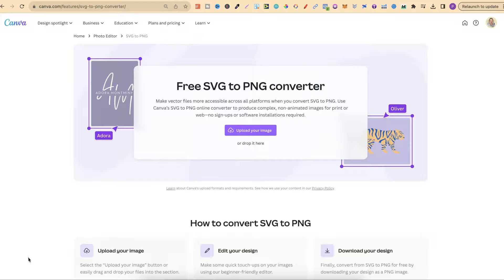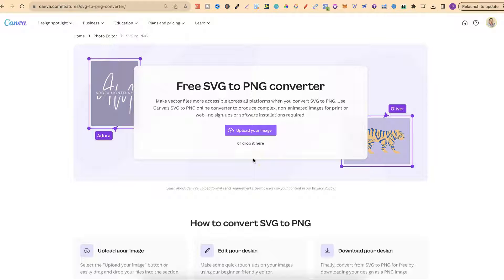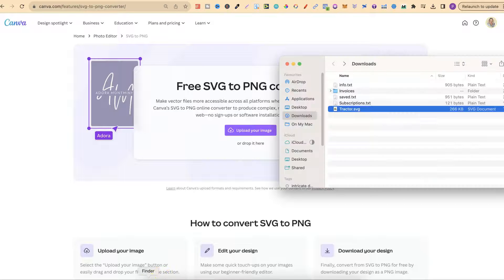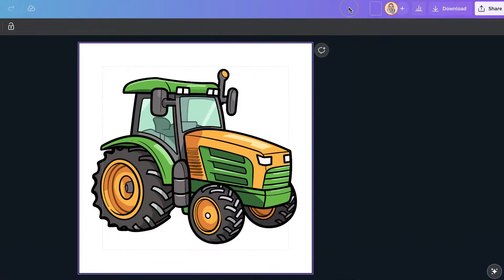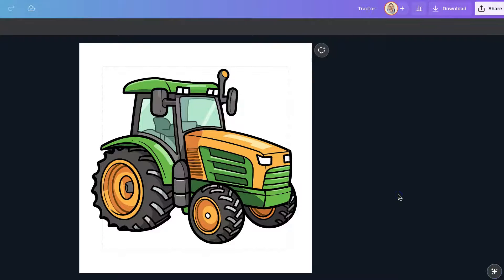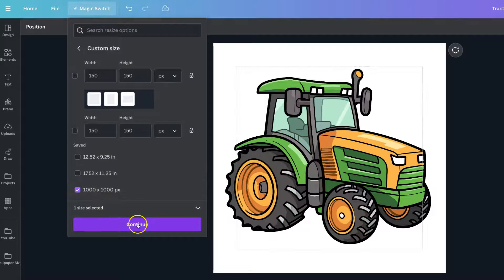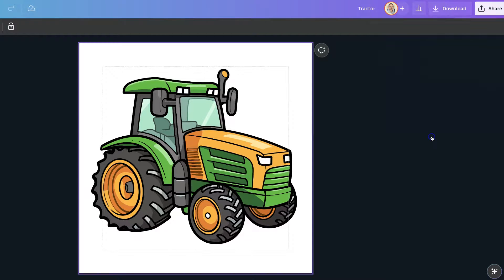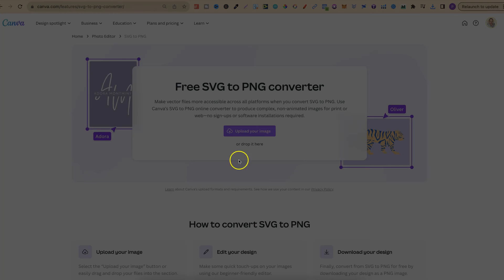How to Convert SVG to PNG using Canva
In this tutorial I show how to convert an SVG to PNG using Canva